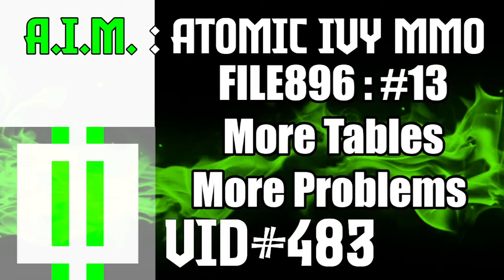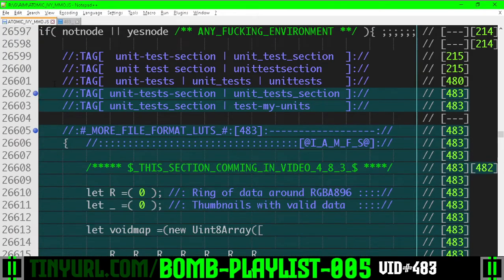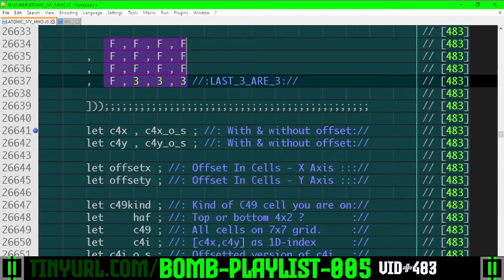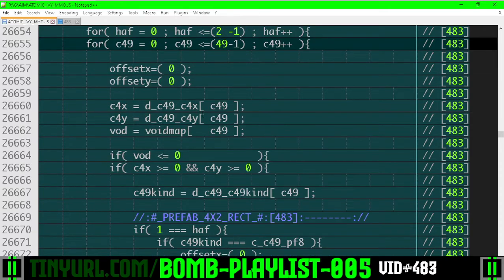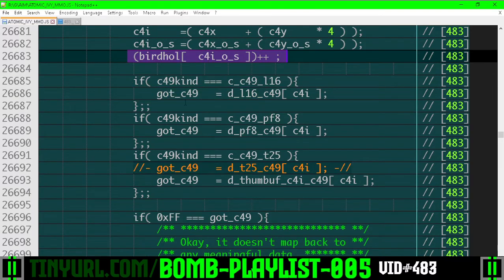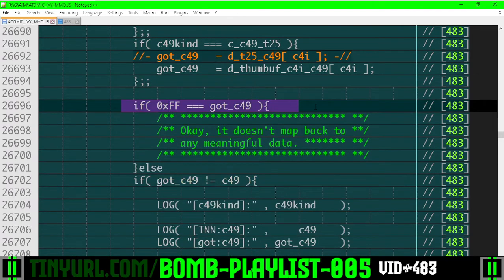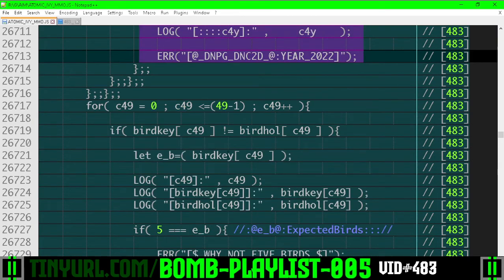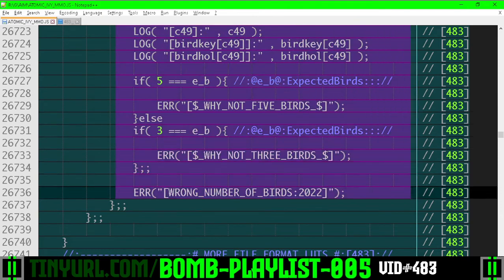483 : FILE896 : #13 : More Tables , More Problems